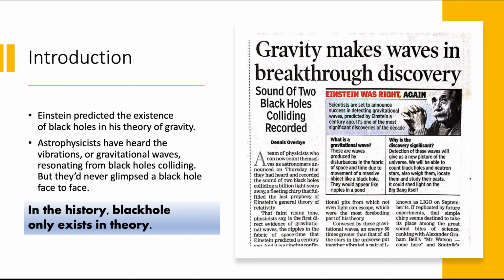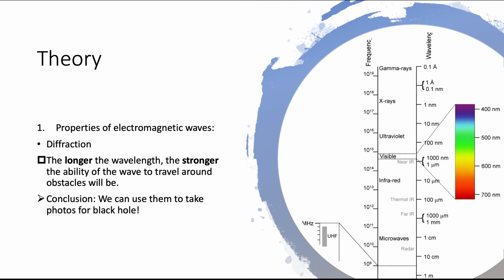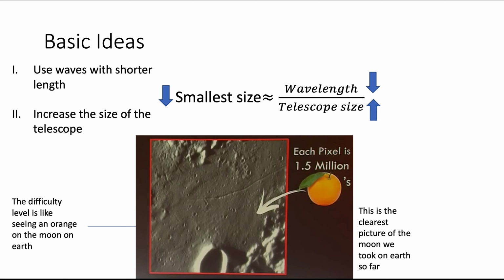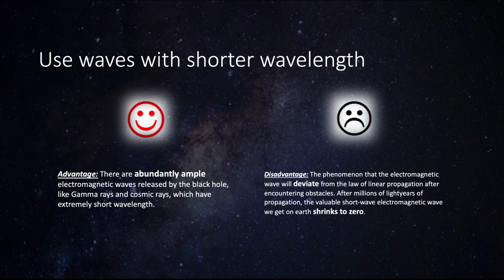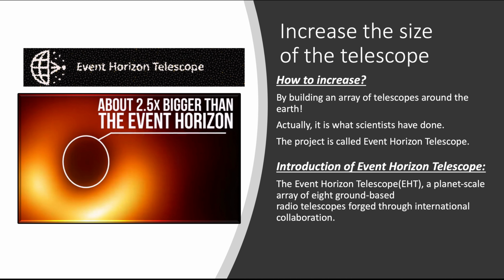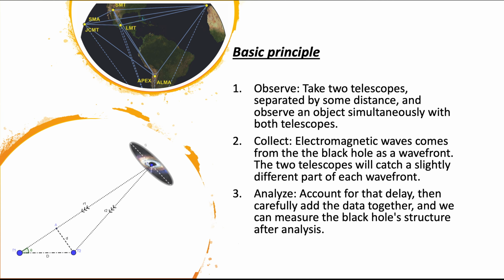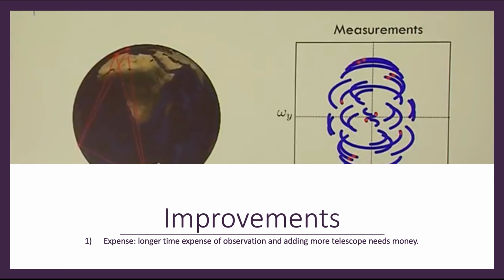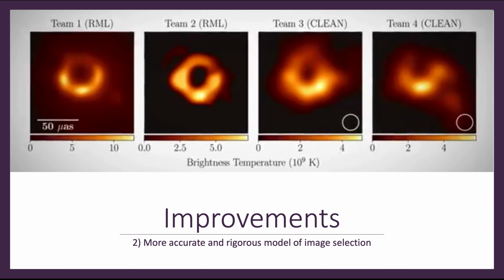How to take a picture of a blackhole, ESTR 1003 project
ESTR 1003, mini-project, SID 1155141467